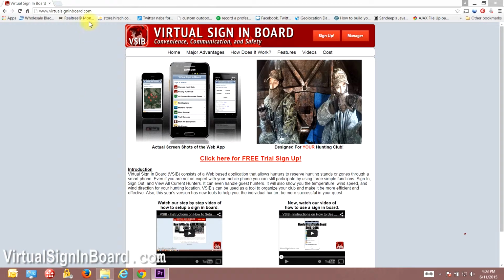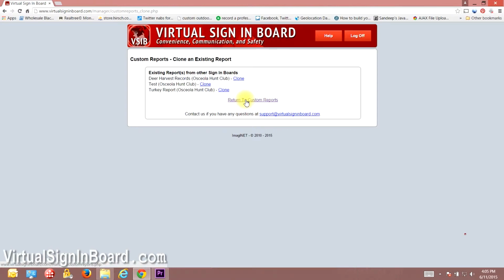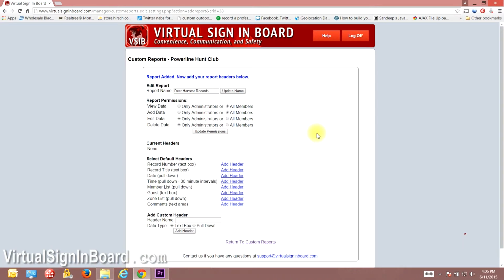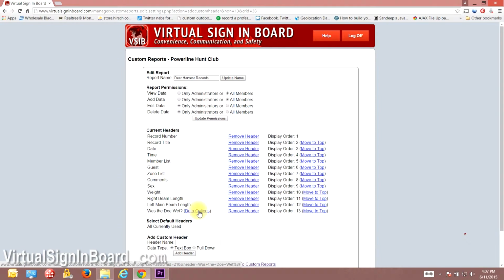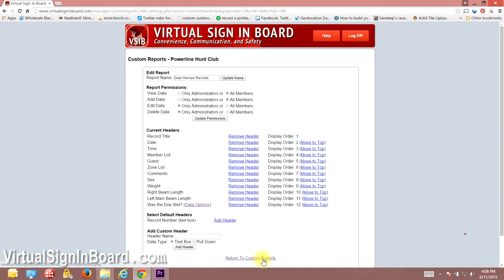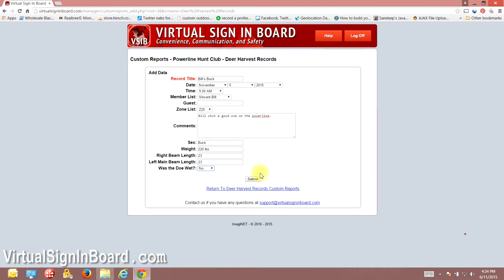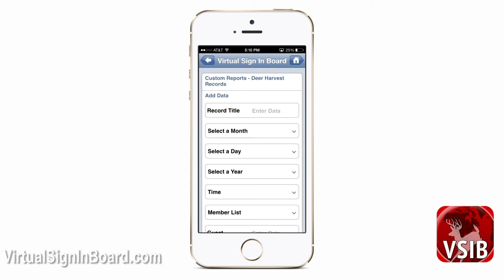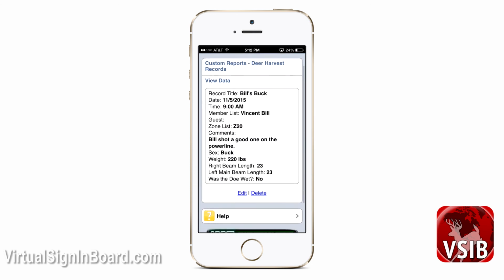VSIB - Instructions on How to Setup and Use Custom Reports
Instructions on How to Setup and Use Custom Reports with VSIB (Virtual Sign In Board). Virtual Sign In Board (VSIB) allows members to create custom reports for your sign in board. Watch this video to learn how to do this.